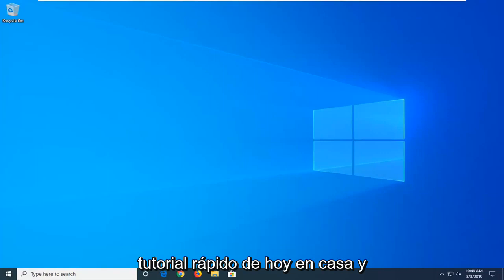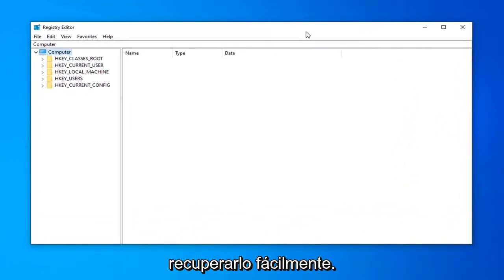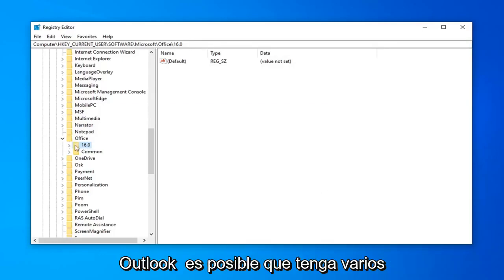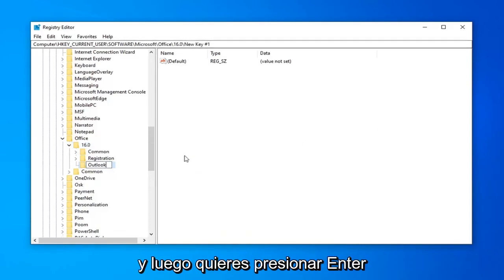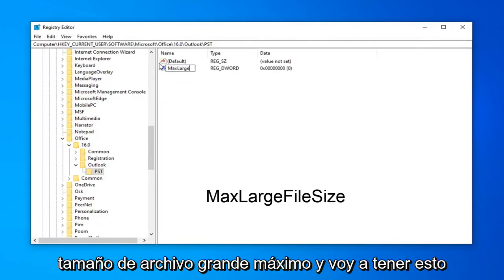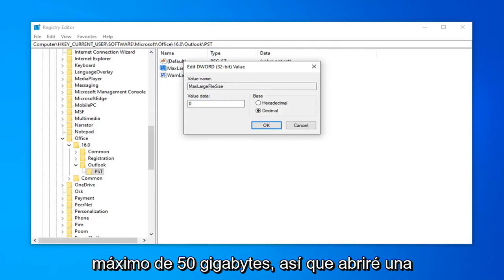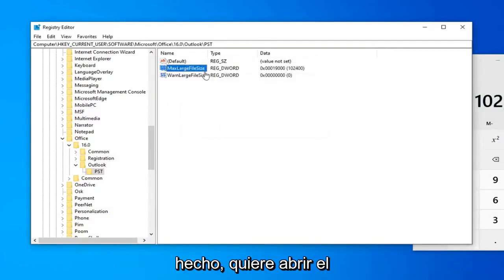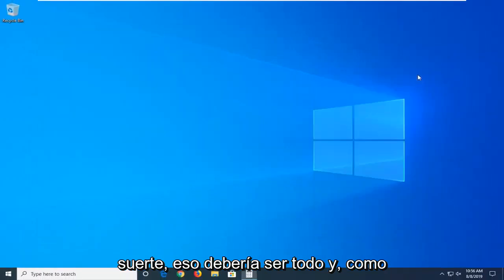Outlook.pst ha alcanzado su tamaño máximo (resuelto)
Outlook.Pst ha alcanzado su tamaño máximo FIX [Tutorial]

Este tutorial contiene instrucciones para resolver el siguiente error en Outlook 2016, 2013, 2010, 2007 y 2003: "El archivo Outlook.pst alcanzó su tamaño máximo. Para reducir la cantidad de datos en este archivo, seleccione algunos elementos que ya no necesita, y luego elimínelos permanentemente (shift + supr)".

Outlook 2016: HKEY_CURRENT_USER\Software\Microsoft\Office\16.0\Outlook\PST
Outlook 2013: HKEY_CURRENT_USER\Software\Microsoft\Office\15.0\Outlook\PST
Outlook 2010: HKEY_CURRENT_USER\Software\Microsoft\Office\14.0\Outlook\PST
Outlook 2007: HKEY_CURRENT_USER\Software\Microsoft\Office\12.0\Outlook\PST
Outlook 2003: HKEY_CURRENT_USER\Software\Microsoft\Office\11.0\Outlook\PST

Para administradores de dominio: (Política de grupo)

Outlook 2016: HKEY_CURRENT_USER\Software\Policies\Microsoft\Office\16.0\Outlook\PST
Outlook 2013: HKEY_CURRENT_USER\Software\Policies\Microsoft\Office\15.0\Outlook\PST
Outlook 2010: HKEY_CURRENT_USER\Software\Policies\Microsoft\Office\14.0\Outlook\PST
Outlook 2007: HKEY_CURRENT_USER\Software\Policies\Microsoft\Office\12.0\Outlook\PST
Outlook 2003: HKEY_CURRENT_USER\Software\Policies\Microsoft\Office\11.0\Outlook\PST

El error "Outlook.pst ha alcanzado su tamaño máximo" aparece porque el archivo de datos PST de Outlook alcanzó el límite de datos que puede almacenar y no se le permite almacenar datos adicionales en él. Por ejemplo, si usa Outlook 2007, el límite de tamaño del archivo PST es de 20 GB, y en Outlook 2016, 2013 y 2010 es de 50 GB.